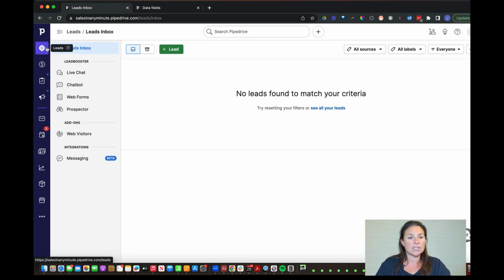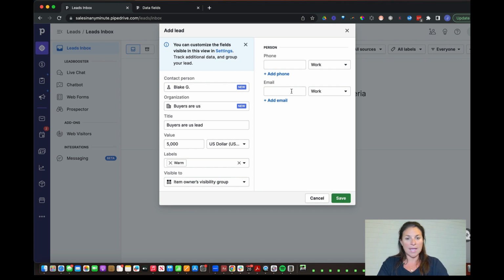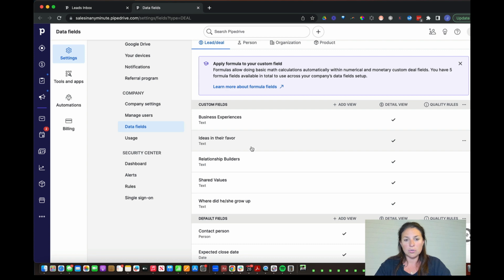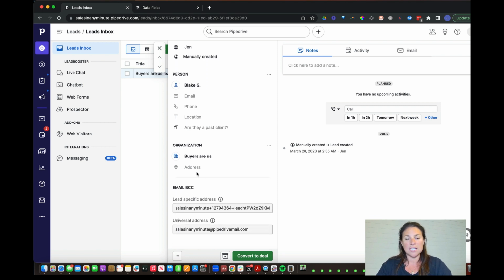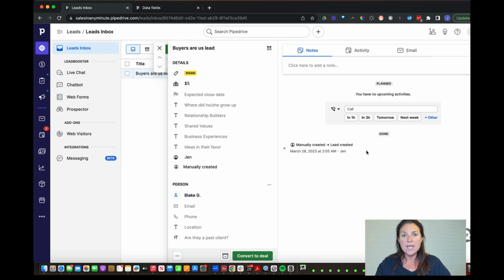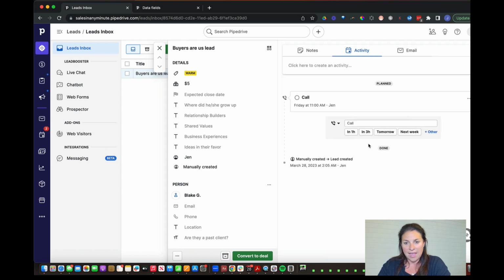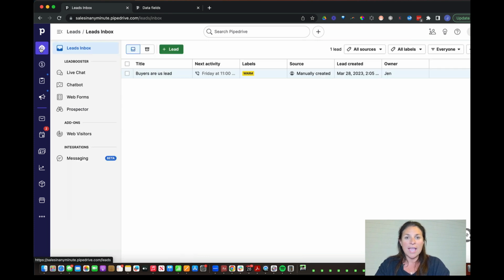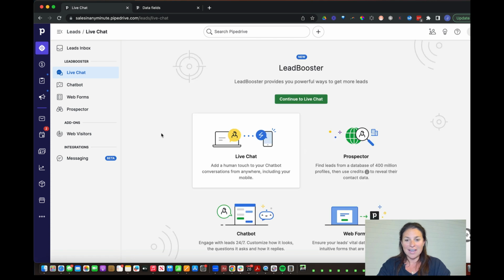CRM Mini Course Lesson 1: From Lead to Opportunity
a Gitomer VIP.

This video is all About Leads - adding, importing, converting them to opportunities.
We use Pipedrive CRM and to make more sales more easily and quickly.

KING OF SALES
When your title includes the word king, you’d better be the global leader. Enter Jeffrey Gitomer. No throne necessary: With just a briefcase, a Macbook Pro, a prospective customer, and a well-prepared presentation, Jeffrey claims the right to the King of Sales crown. Couple that with 40 years of hand-to-hand, face-to-face, tweet-to-tweet experience and you have the criteria of what it takes to be king.

Oh, and 100's of hours of online video content to help salespeople make more sales NOW!